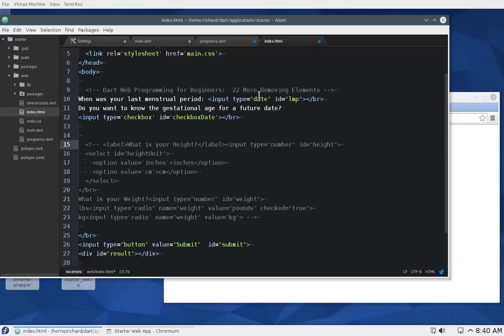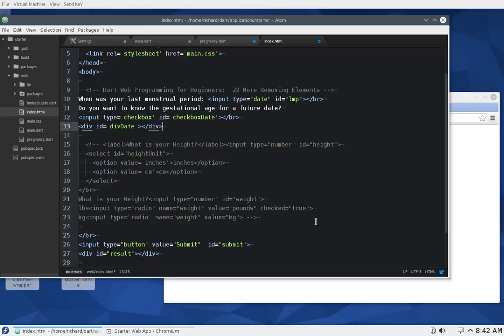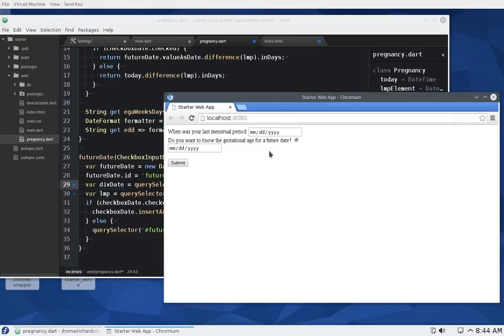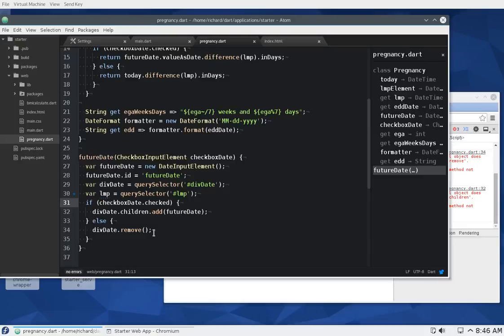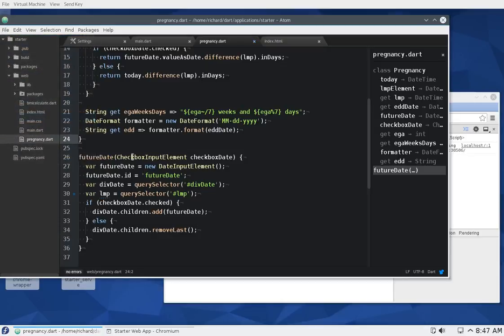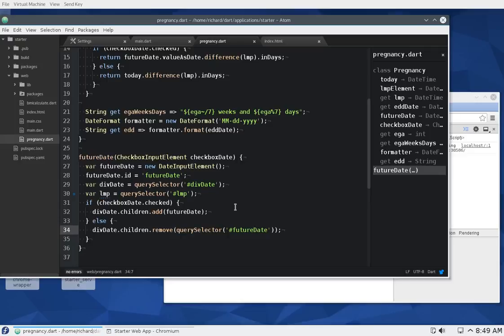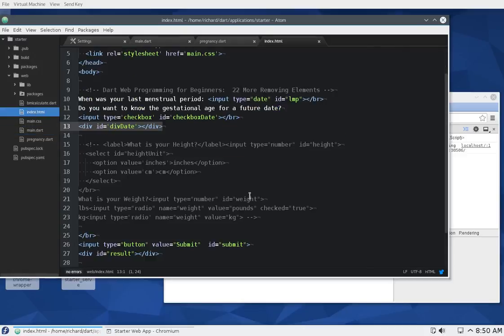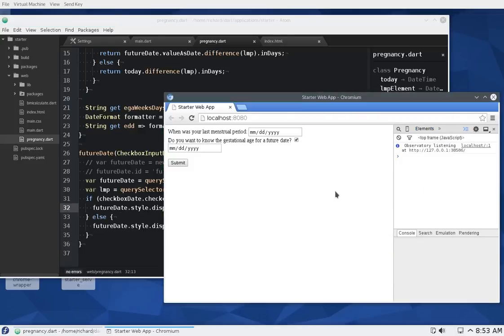Dart Web Programming for Beginners: 22 More Removing Elements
In this video, we review adding and removing elements in more detail.

using div elements can be helpful when adding/removing many child elements.
div.children.remove(name_of_element).  Remember, you need to specify the html element, not the Dart object.
div.children.removeAt(location_of_child_element_in_the_list)
div.children.removeLast() removes the last child element.
using css to hide/show elements is an option too.